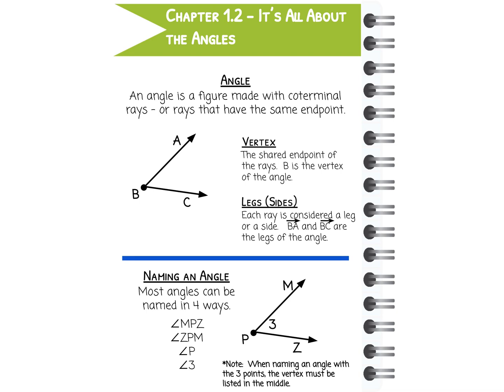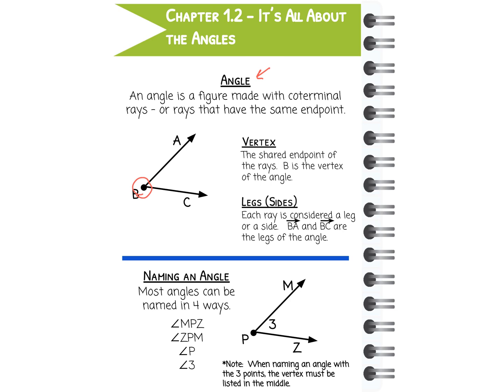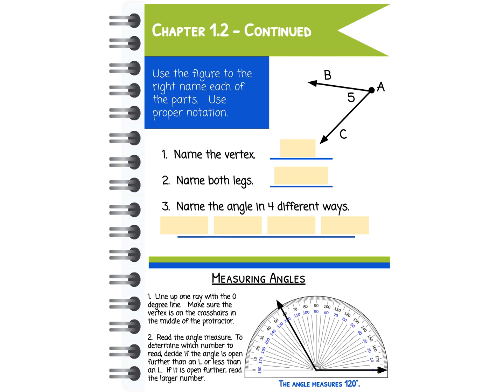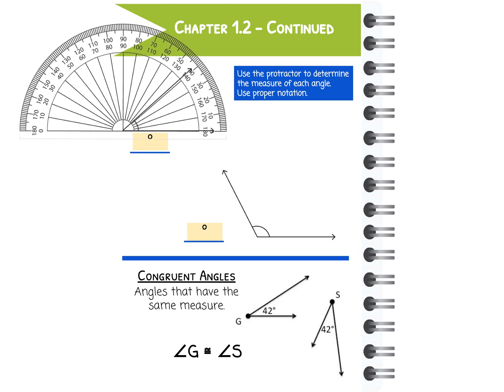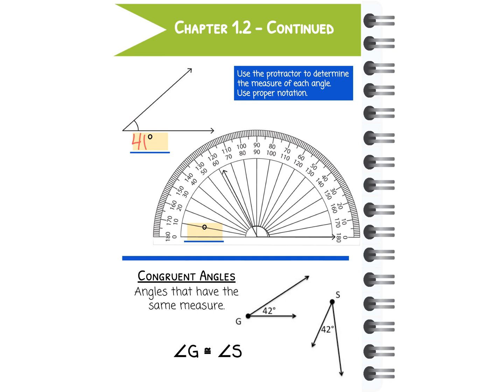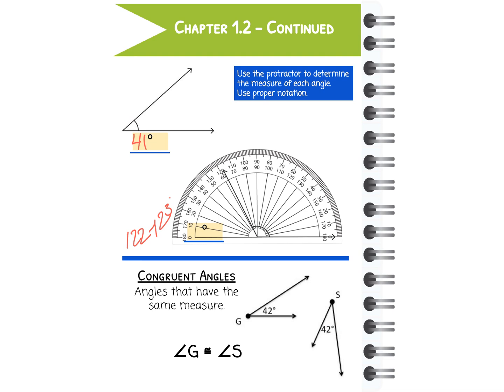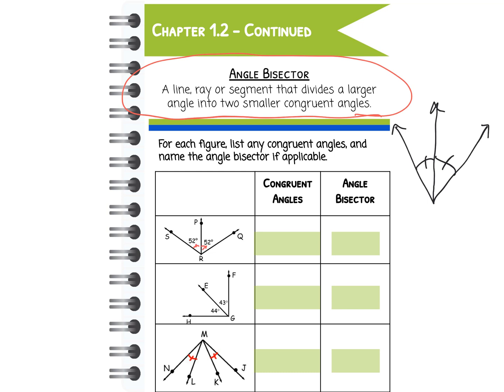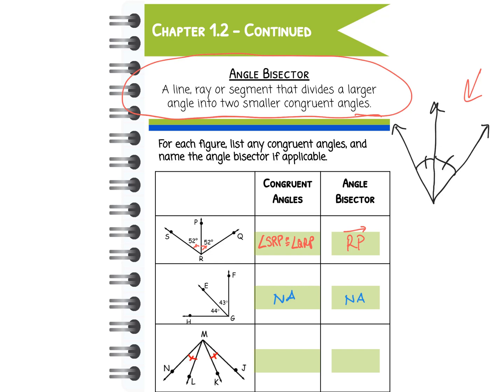Ch 1.2 Notes - Angle Basics